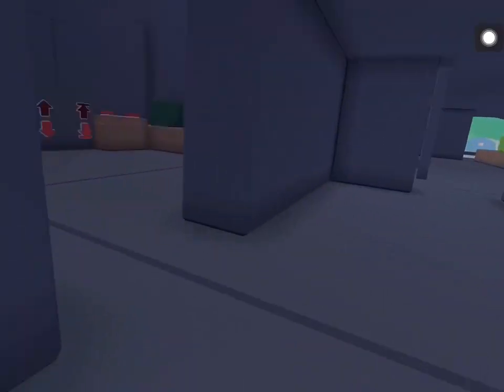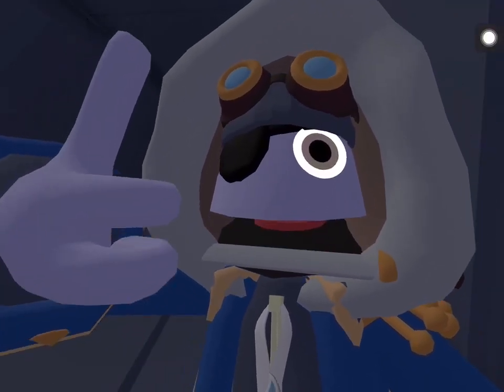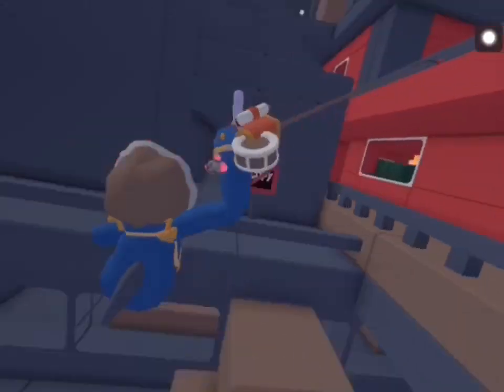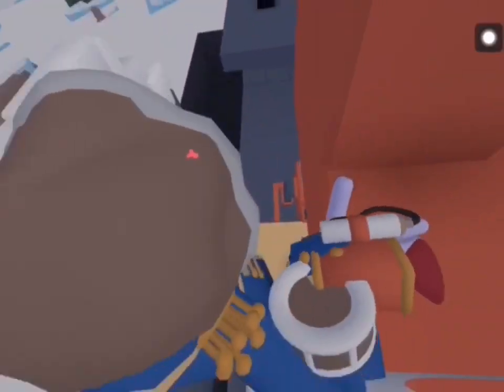Yeeps hide and seek oil rig build